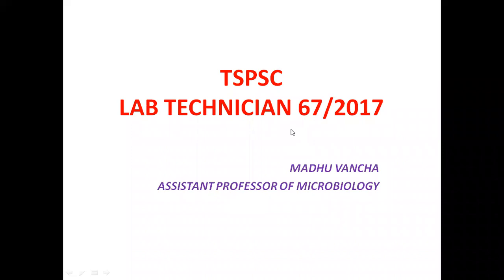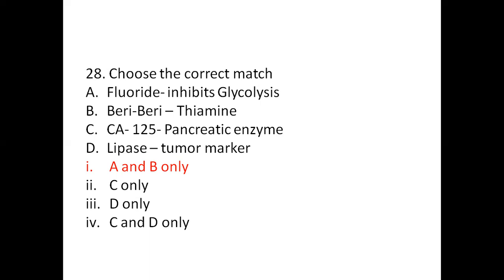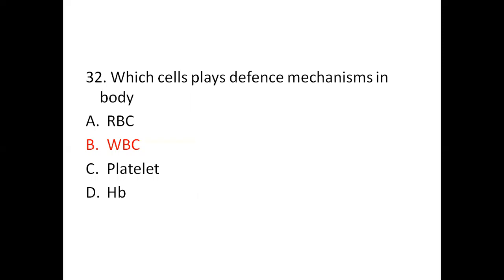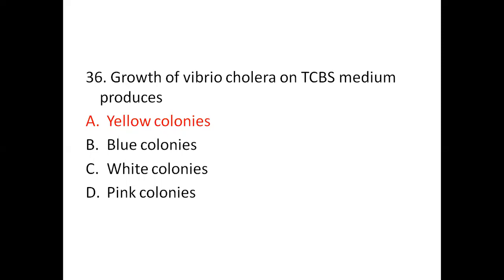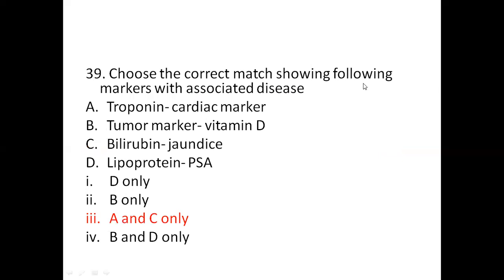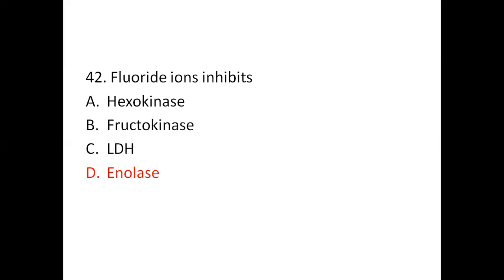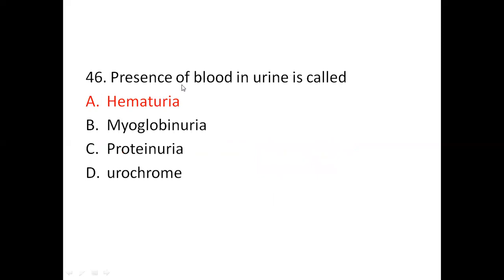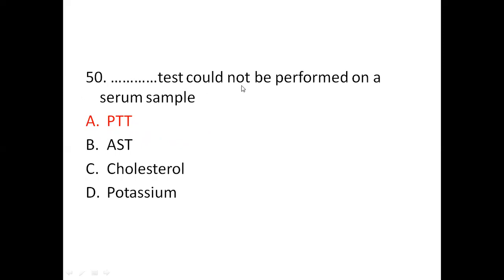LAB TECH PART II (Q.No 26-50)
TSPSC LAB TECHNICIAN 67/2017 NOTIFICATION PART II /PAPER II DISCUSSION BIOCHEMISTRY/MICROBIOLOGY/PATHOLOGY